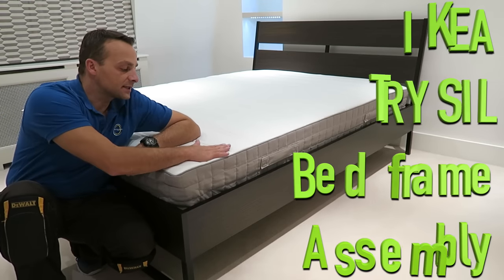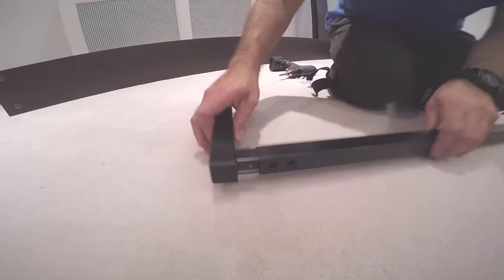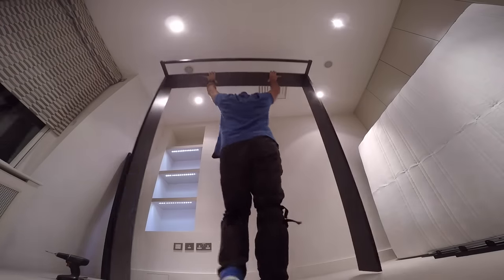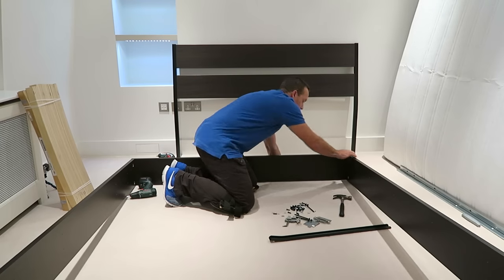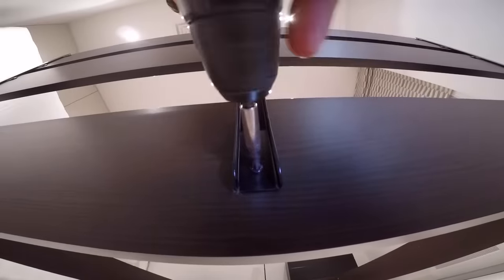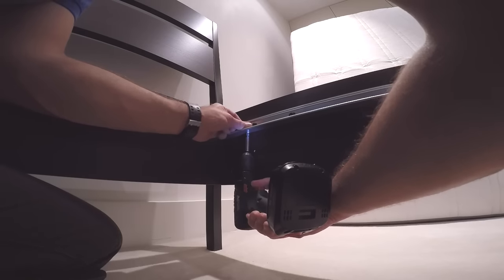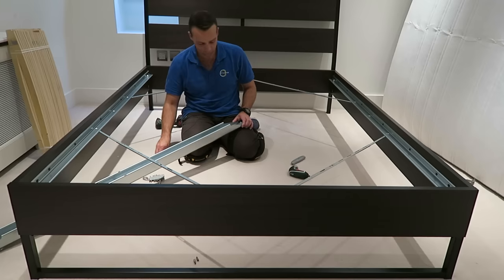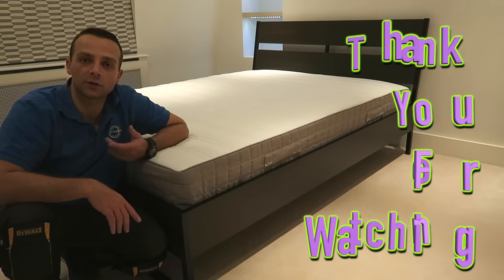Ikea Trysil bed frame assembly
How to assemble IKEA TRYSIL double bed frame Dark brown luröy. Coming in two different sizes Ikea Trysil standard double and standard king Trysil bed frame. £109 currently in the UK. Ikea Trysil bed frame is a combination of metal and MDF. Slatted bed base Luroy.

Bigger drill and screwdriver all in one